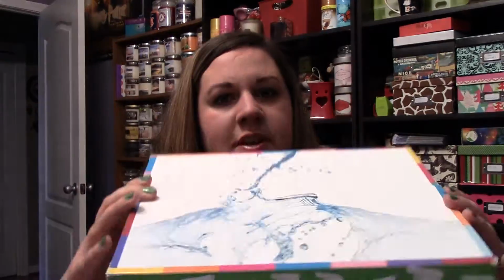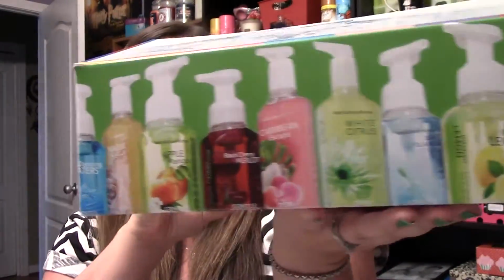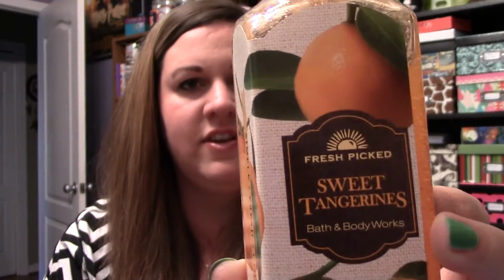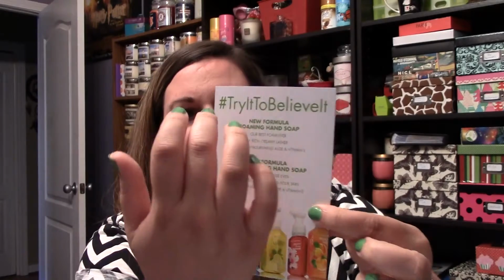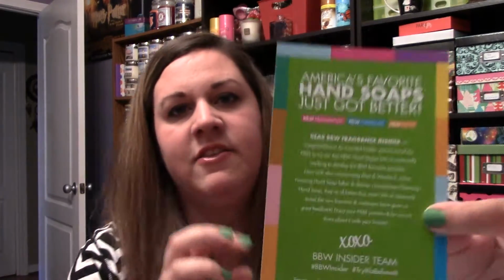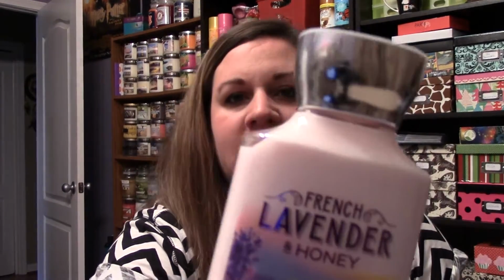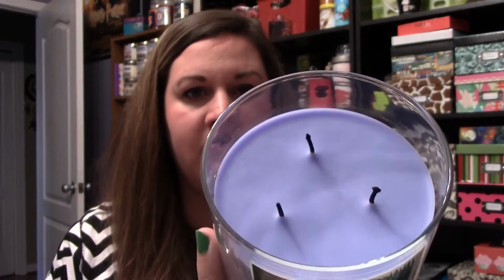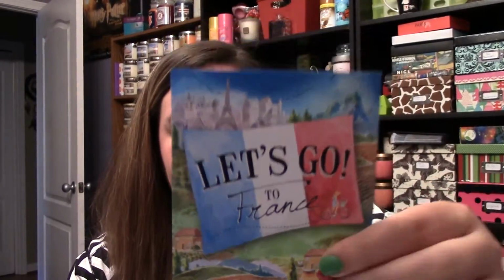BBWInsider Program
Being a part of the BBWInsider program and reviews on current sample items. All items in my review were given to me FREE as courtesy from BBWInsider. All reviews are my own & do not represent the the insider program nor Bath & Body Works.